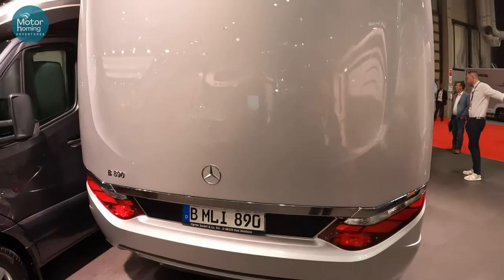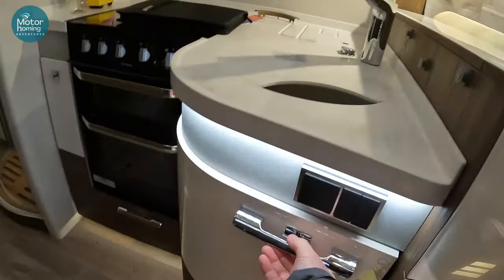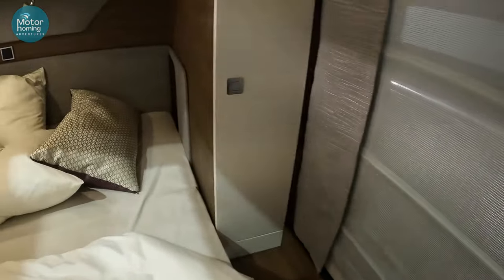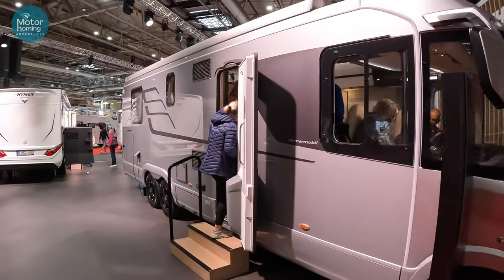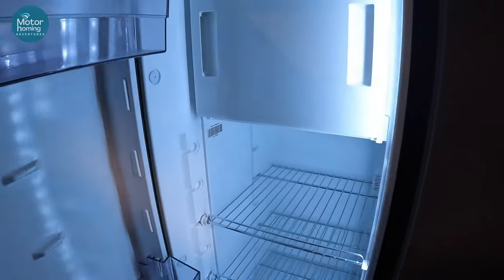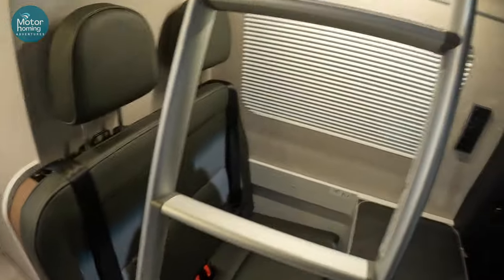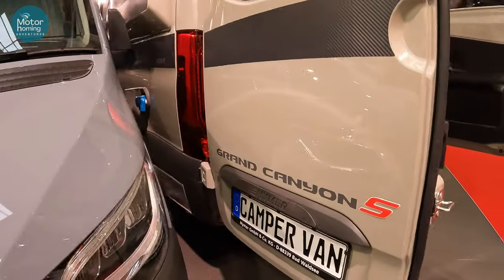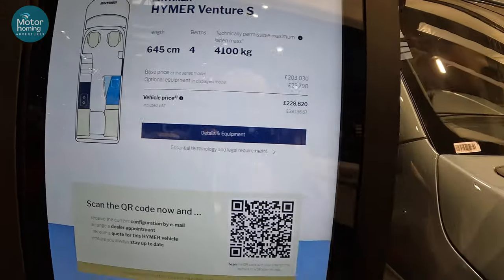The Motorhome and Caravan Show Oct 2023 : The 2024 Hymer Stand - B890 and Hymer Venture S !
This weeks Motorhome and Caravan Show at The NEC was packed full of amazing vehicles of every shape and size. There were plenty of 2024 motorhomes and campervans on display and we had a great time getting in and around all the stands!! Join us on this, and several other films, as we look through the 2024 offerings. :))